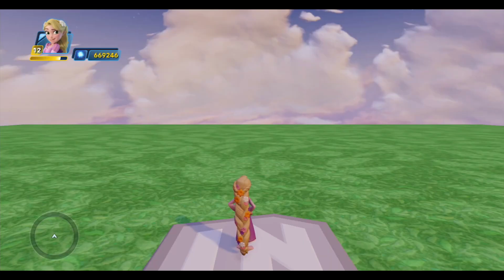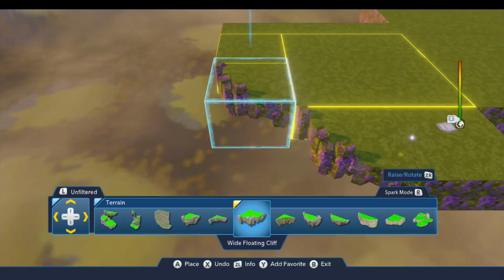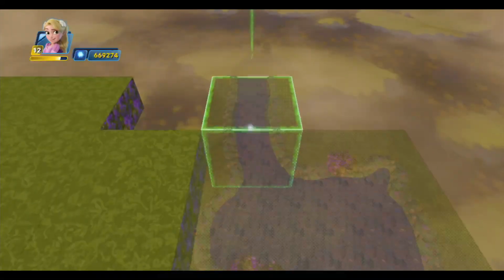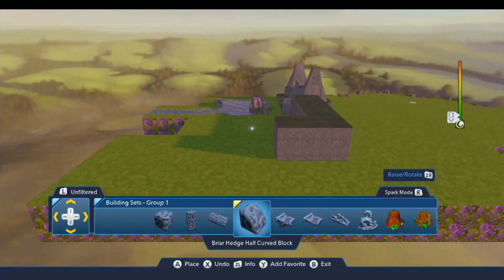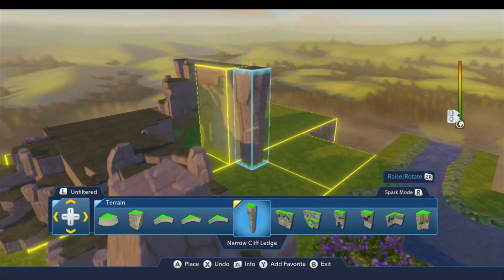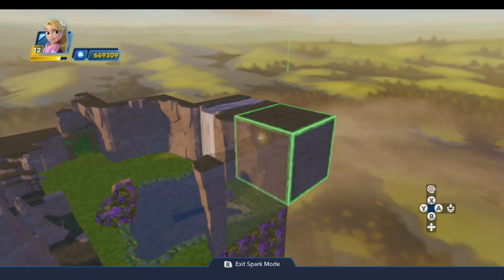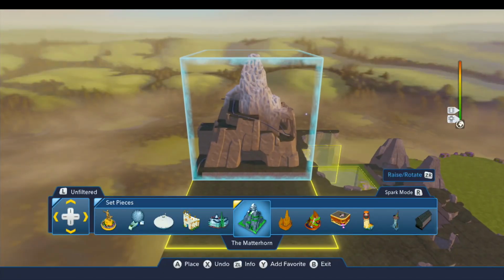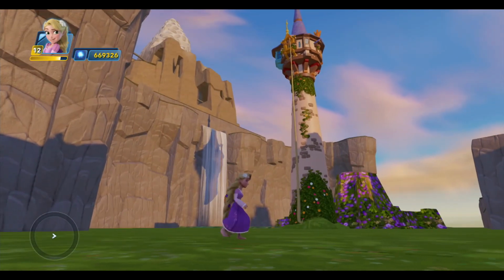Hidden Worlds #2 - Rapunzel's Tower Build - Disney Infinity 3.0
Today I start showing you how to build my recreation of the Hidden Worlds toy box that I showed you last time. I will start with the terrain base for the forest and the hidden valley where Rapunzel's tower sits.